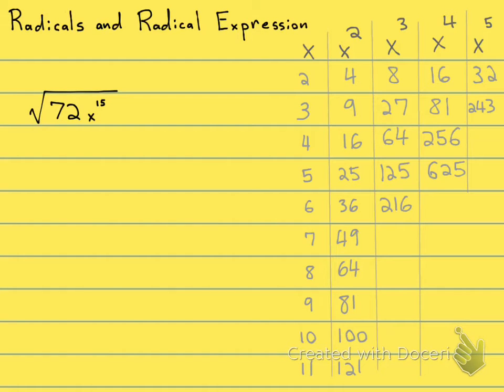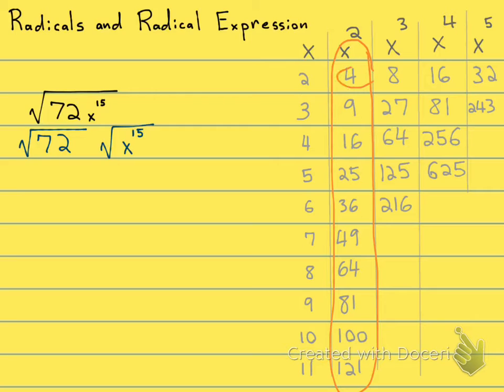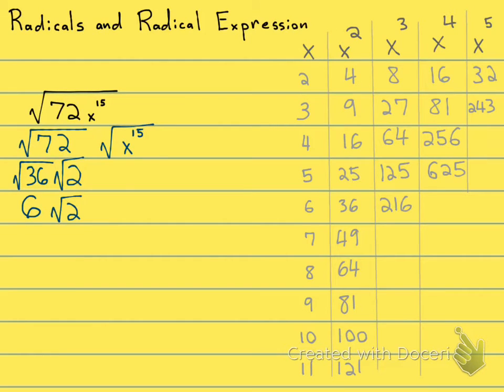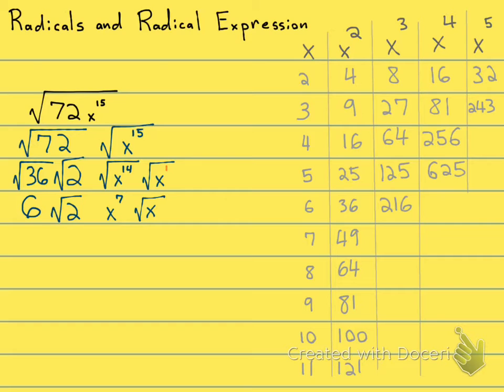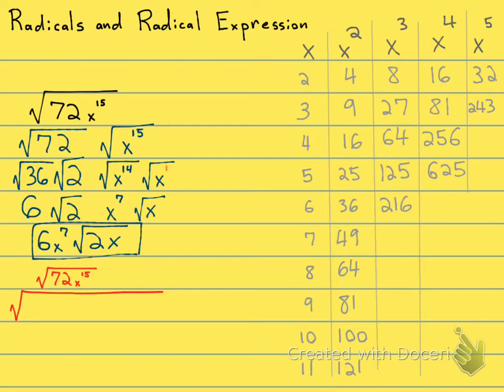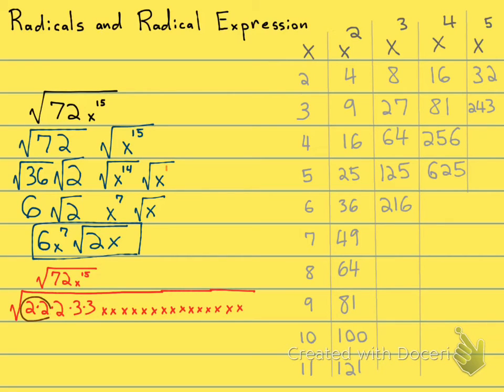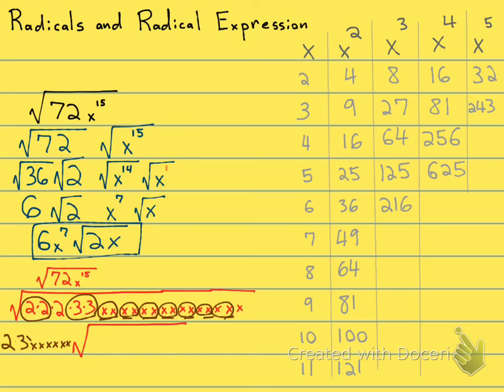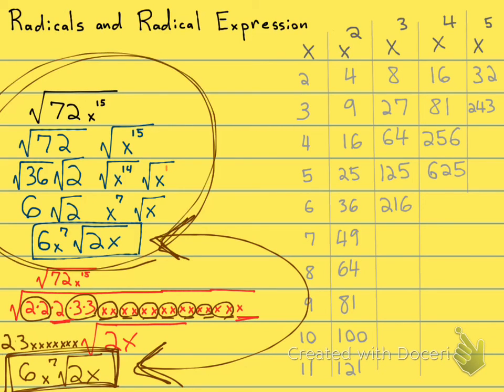10.3 Notes Example 3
ProfessorMath1234